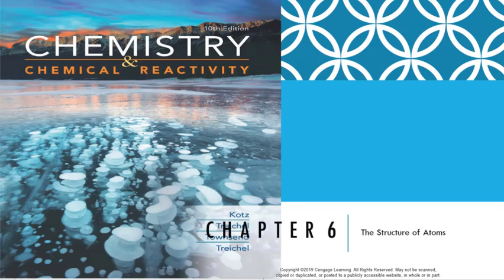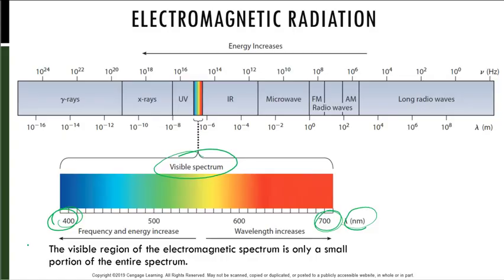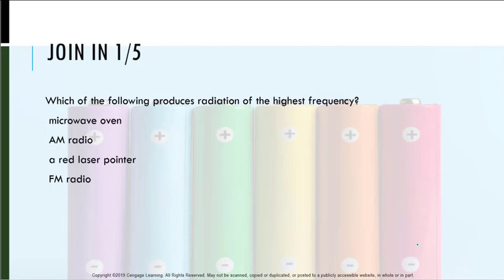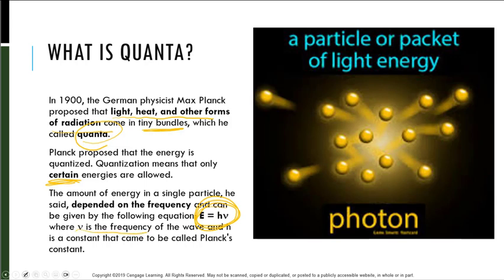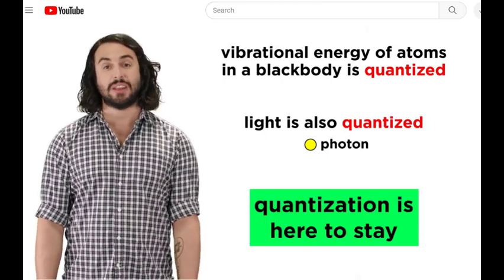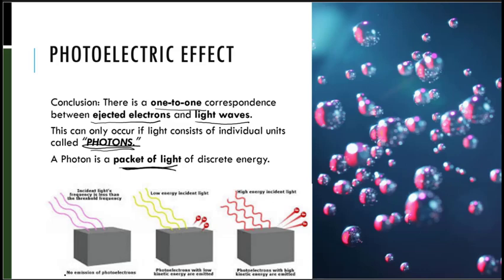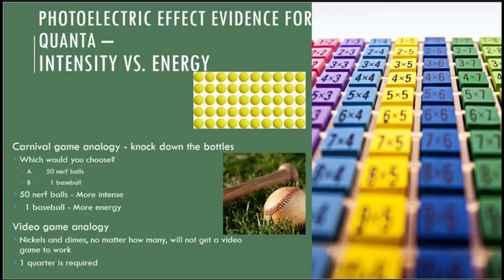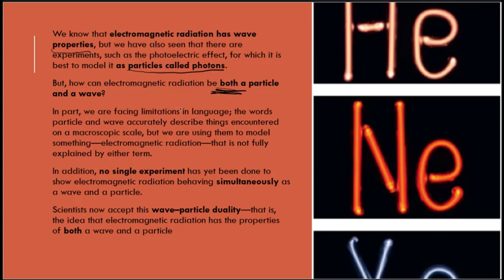CHM 120 Chapter 6 Sections 1 and 2: General Chemistry 1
Mathematically relate the wavelength (λ) and frequency (v) of electromagnetic radiation and the speed of light (c).

Recognize the relative wavelength (or frequency) of the various types of electromagnetic radiation.

Understand the photoelectric effect.

Understand that the energy of a photon, a massless particle of radiation, is proportional to its frequency.